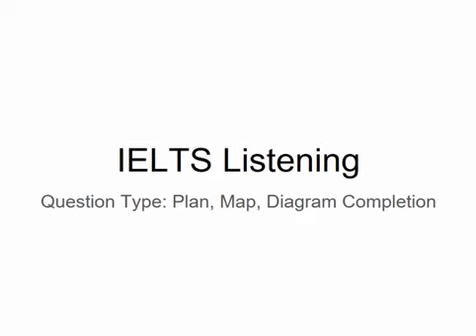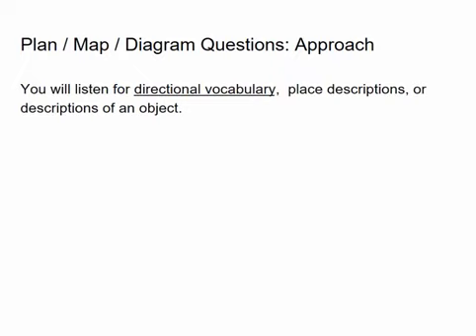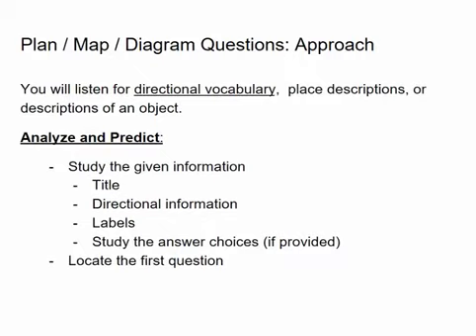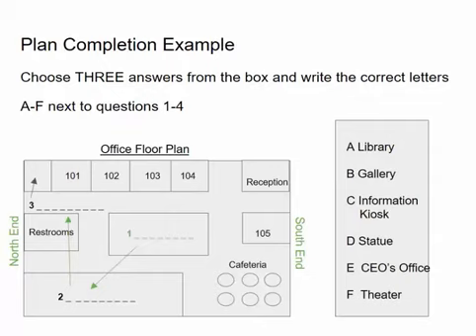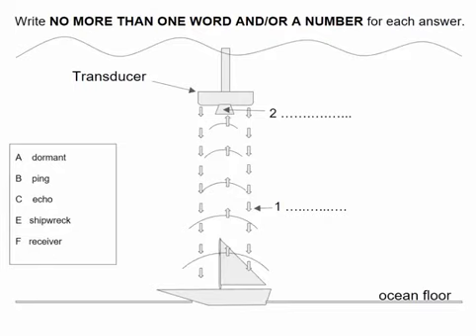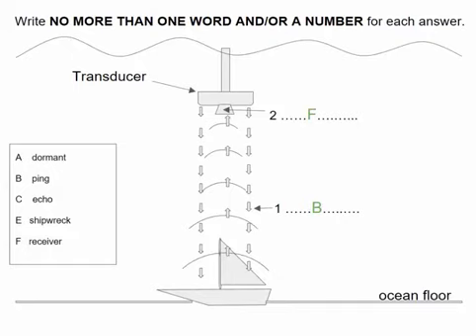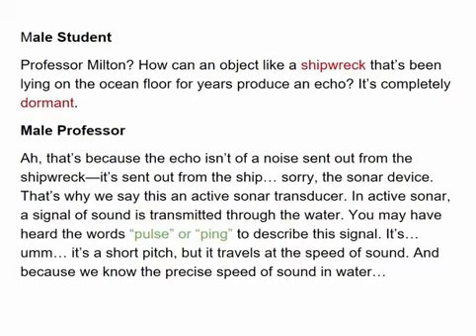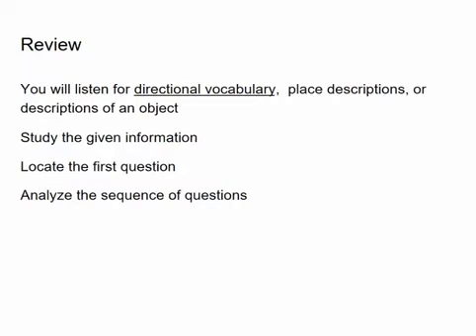10 Question Type Plan, Map, and Diagram Completion Magoosh IELTS